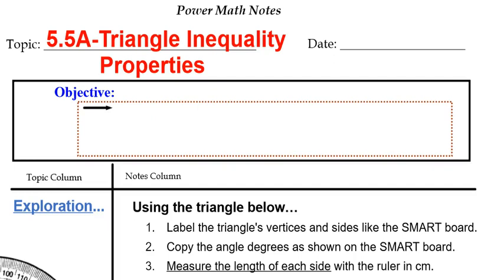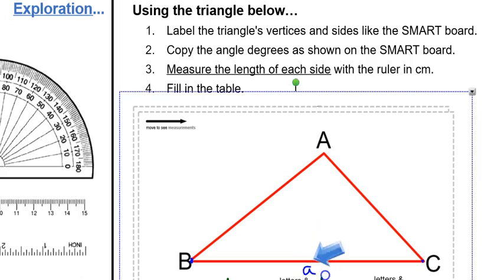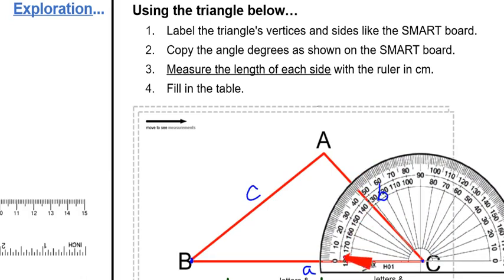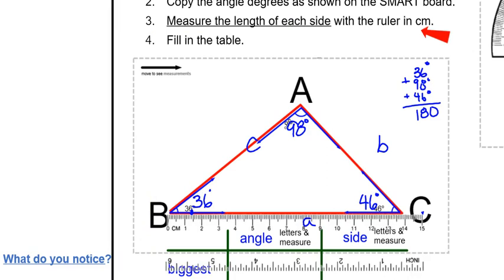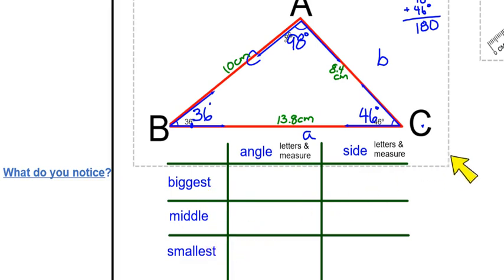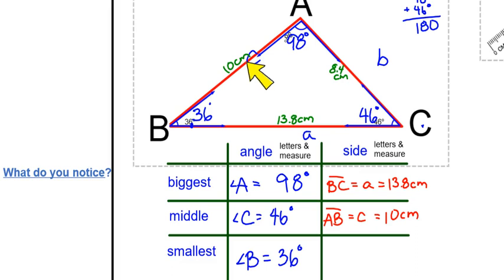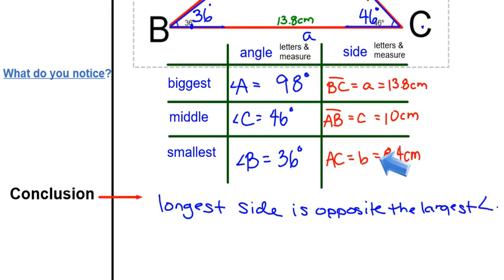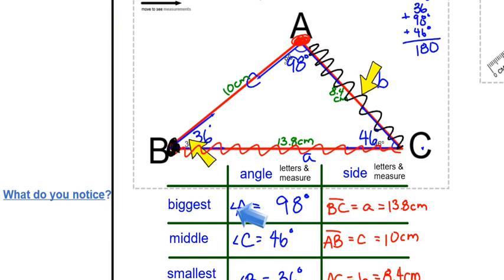V Notes 5 5A Exploration Triangle Inequality Properties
Exploration:
Discovering the relationship between the length of the sides and size of the angles of a triangle